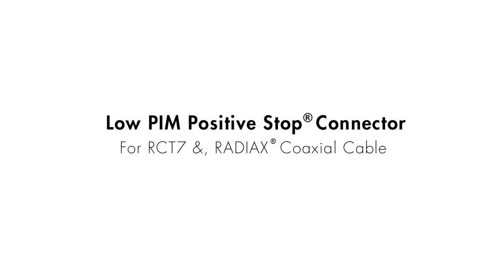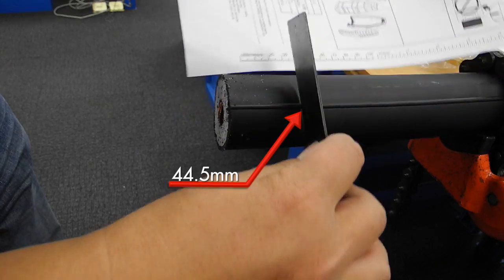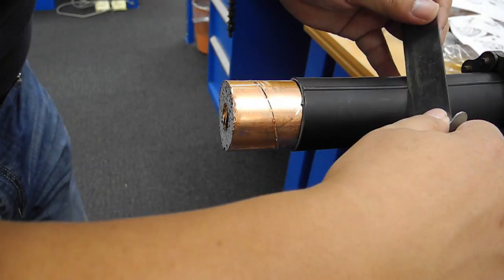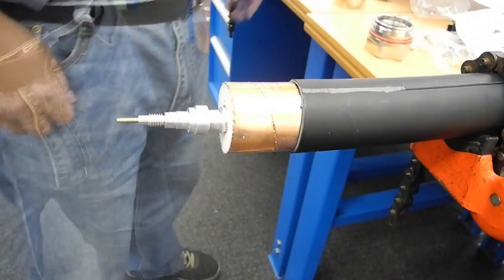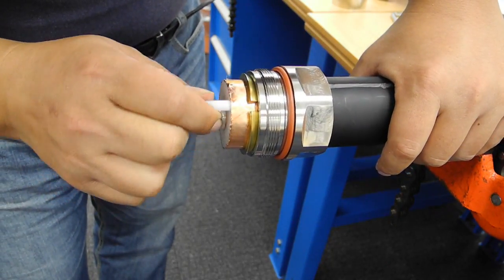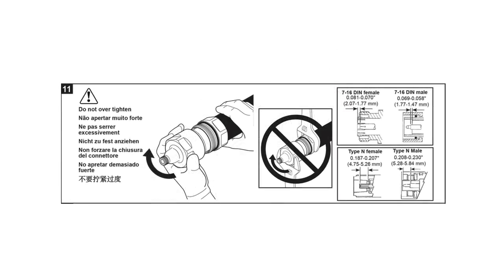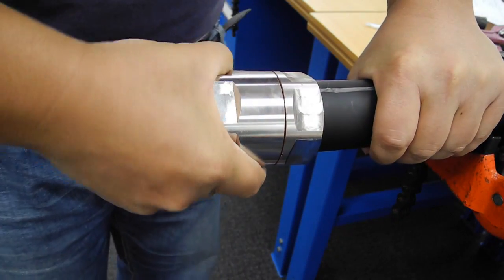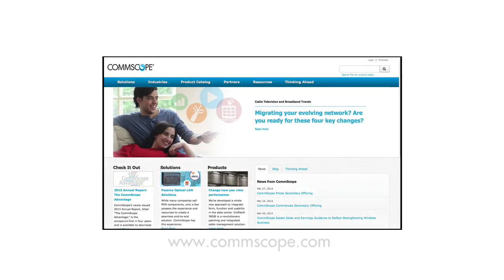RCT7 RADIAX Installation video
How to install Low PIM Positive Stop Connectors for RCT7 RADIAX Coaxial Cable